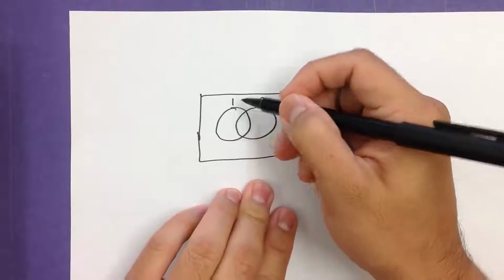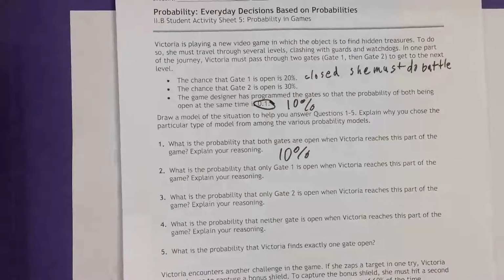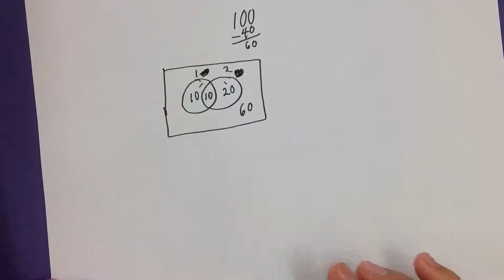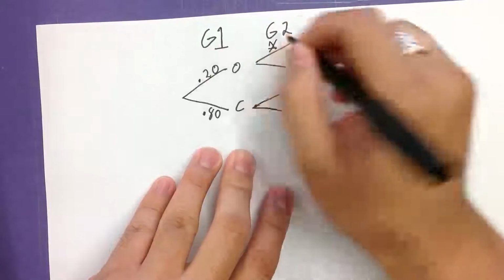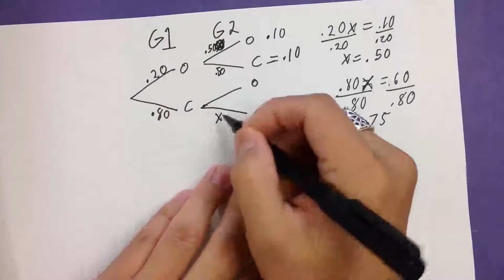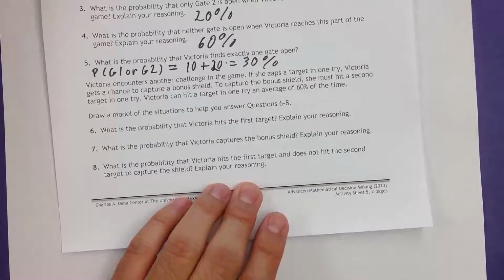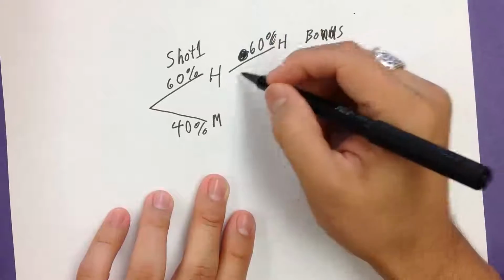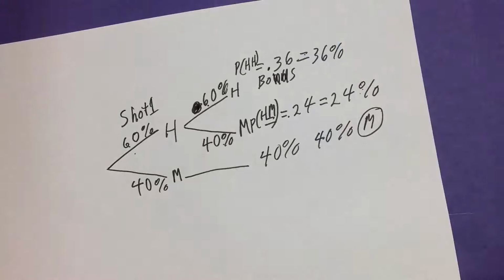10 06 14 Probablity in Games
Description